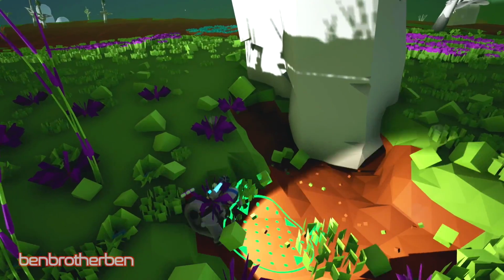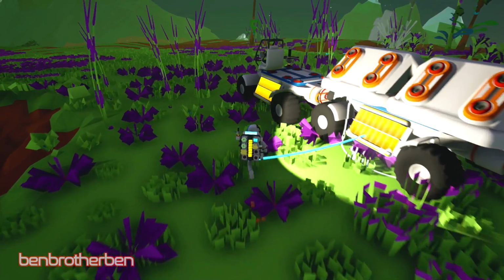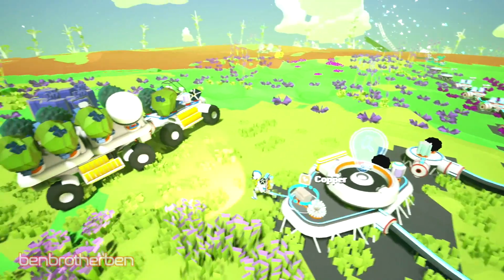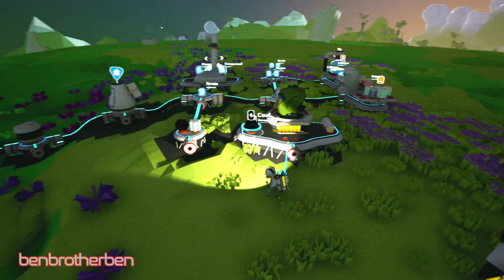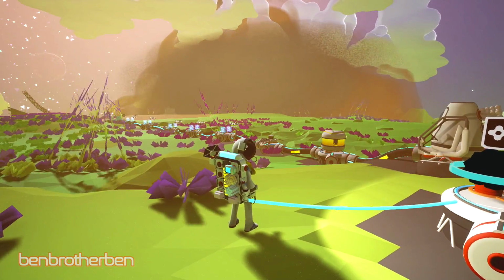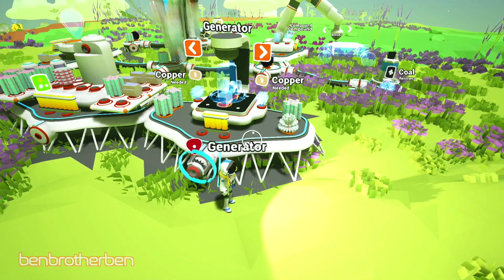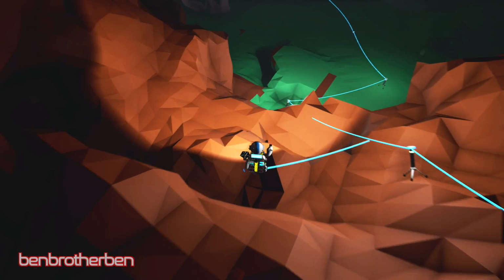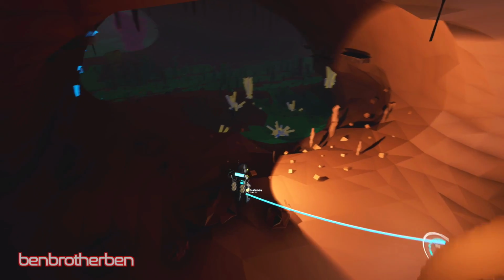Astroneer Letsplay Ep 7: Never Ending Research (Space Exploration/Survival Xbox One)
New Astroneer every weekday!